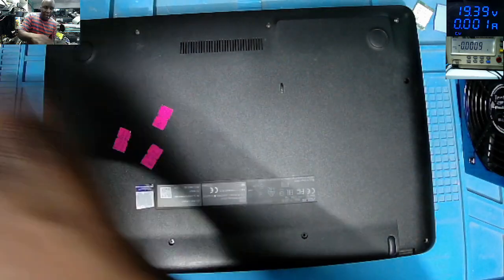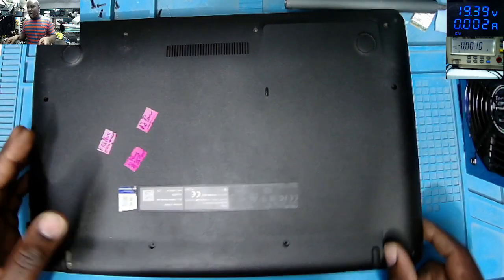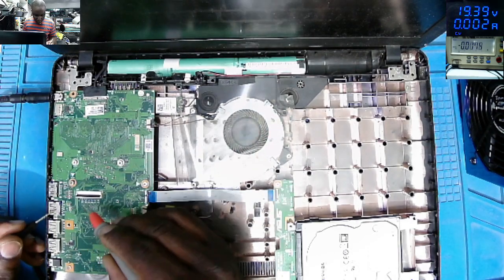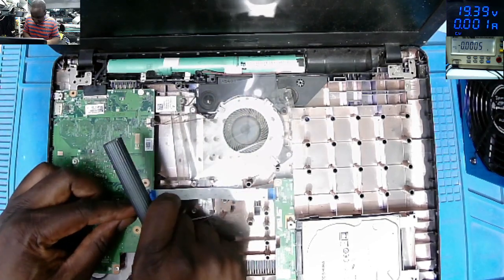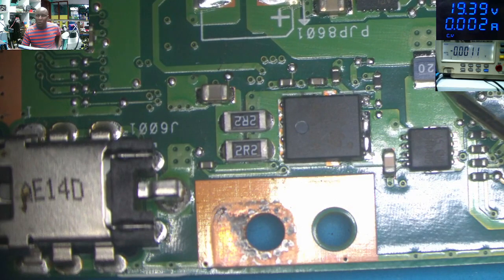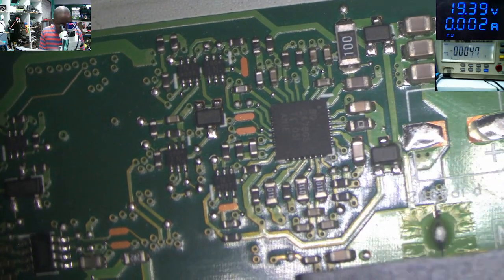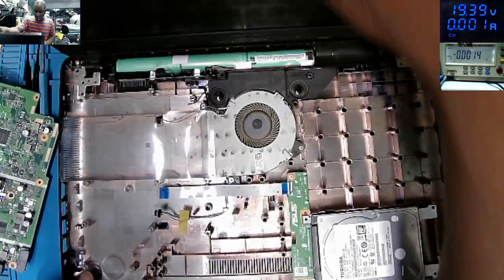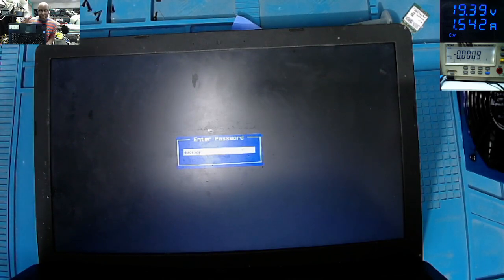Dead Asus Laptop Model X543N Motherboard Repair,, Can We?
How To Fix A Dead Laptop Motherboard With No Sign Of Life.

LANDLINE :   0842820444